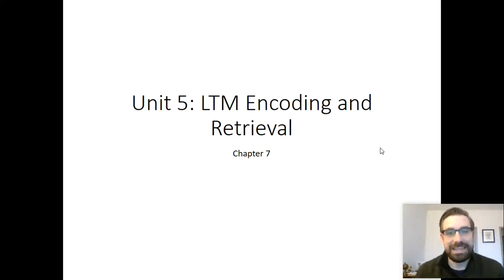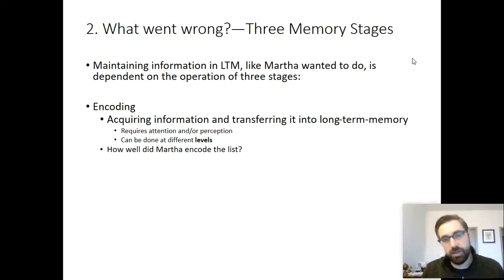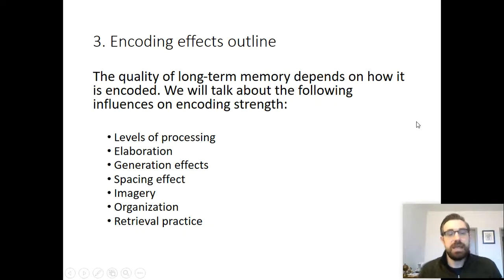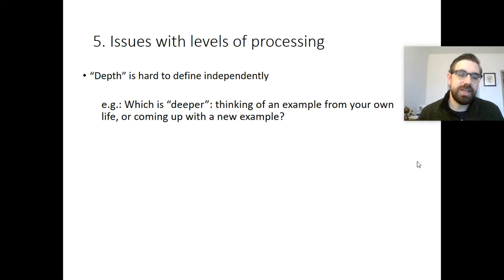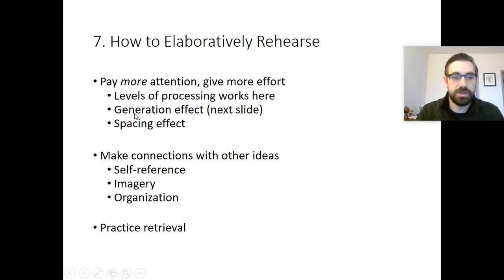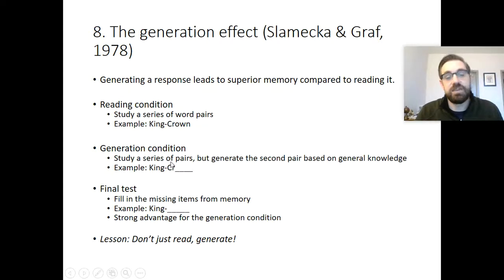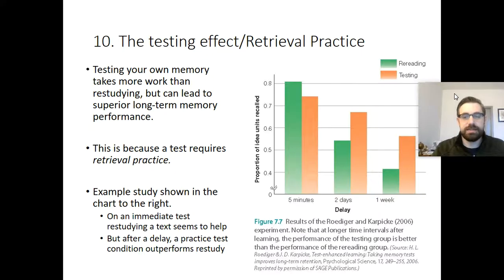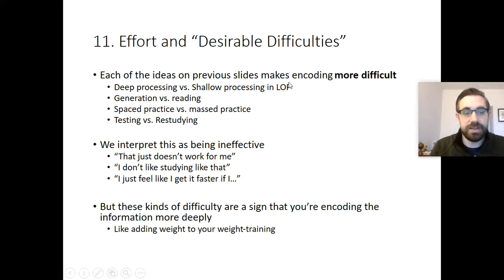Cognitive Psychology: Encoding in Long-Term Memory